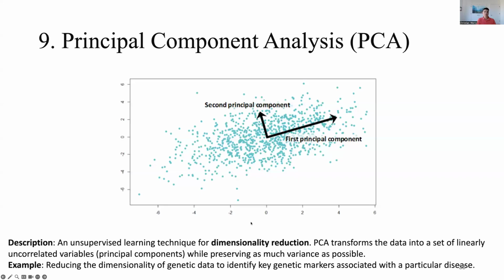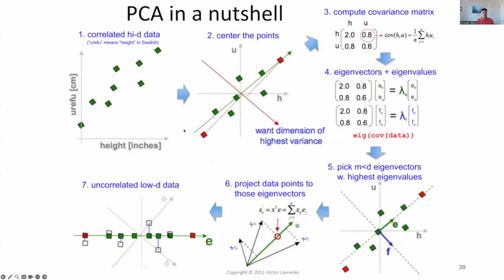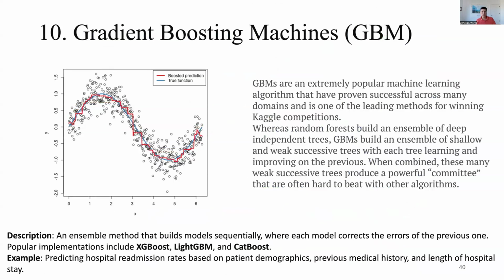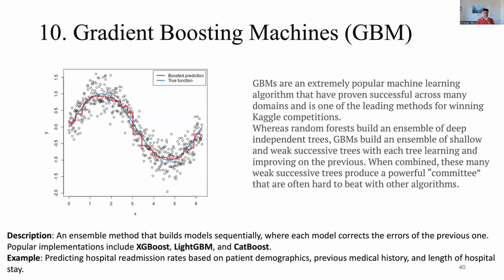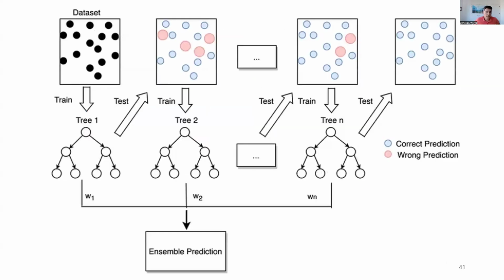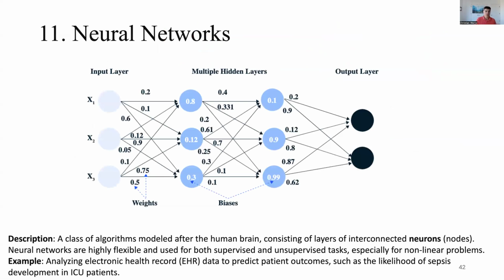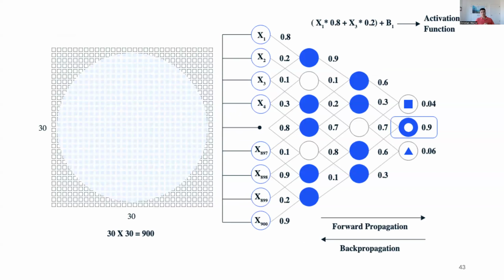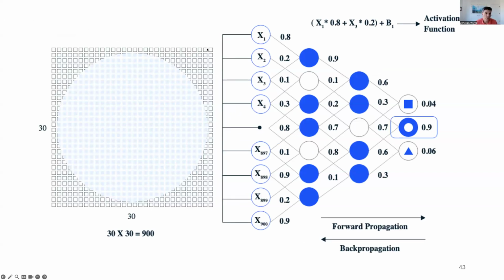ML 7 ML techniques 9 11